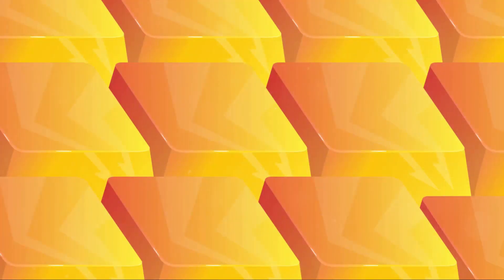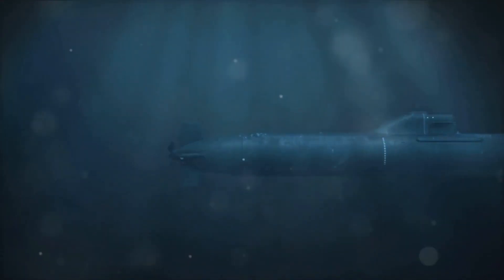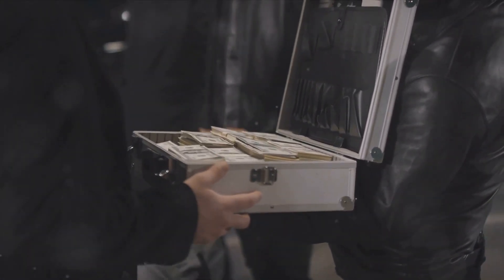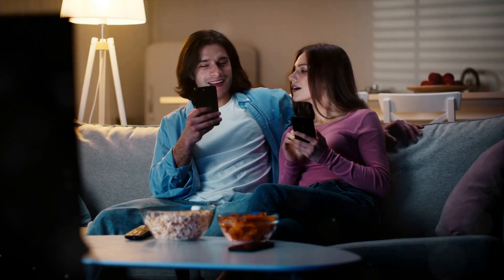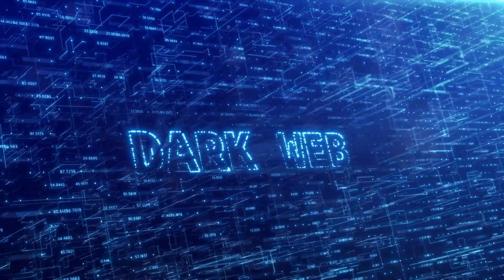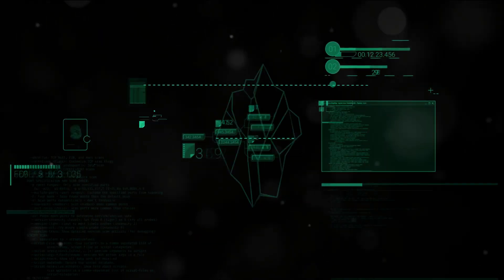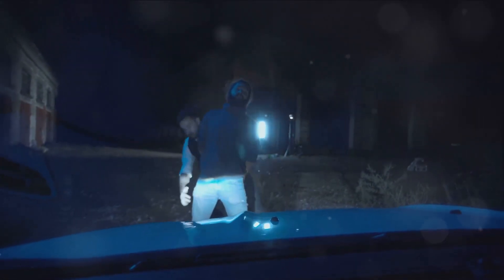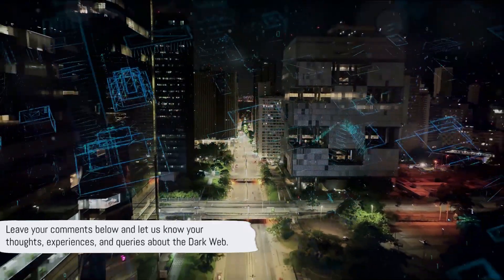Dark Web Exposed: Myths, Realities, and Hidden Truths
🕵️‍♂️ Dive into the depths of the internet with us as we unveil the secrets of "The Dark Web." 🌐💻 Brace yourselves for a rollercoaster of myths debunked, controversial marketplaces exposed, and the human side of this mysterious realm revealed. 🔍💼

🔥 Myths vs. Reality: Is the Dark Web truly as ominous as it sounds, or is it just a digital boogeyman? Let's separate fact from fiction.

🌐 Marketplace of Secrets: Explore the illicit trades, the hacking underworld, and the hidden corners where information becomes currency.

🤝 The Human Side: Uncover the communities within the shadows and the ethical hackers working behind the scenes to make the online world safer.

🚀 The Future Unveiled: What's next for the Dark Web? Join us as we speculate on emerging trends and potential impacts.

OUTLINE:
00:00:00 "The Mystery Begins"
00:00:50 "Venturing into the Shadows"
00:01:40 "The Good, The Bad, and The Ugly"
00:03:26 "The Cloak of Anonymity"
00:03:58 "Myth vs. Reality"
00:04:46 "The Marketplace of Secrets"
00:05:49 "The Human Side"
00:07:18 "The Future of the Dark Web"
00:08:59 "Stepping out of the Shadows - A Recap and Reflection"

Intrigued by the hidden depths of the internet? Join us as we embark on a captivating journey into the enigmatic realm of the Dark Web. Unravel its mysteries and debunk common misconceptions, as we delve into the depths using open sources and without endorsing any illicit activities. With eye-opening insights and expert analysis, this video will shed light on the Dark Web's true nature.

Together, let's shed light on the unseen corners of the internet! 🌐🔦

Music/Video Clips:
I have created this video and used the music from invideo.io which has a license from Storyblocks. I have an InVideo account and have acquired this music track from there, which gives me a commercial license to use this content. This content has been properly licensed from Storyblocks, Inc. and can be found Storyblock's End User Licence Agreement for InVideo users